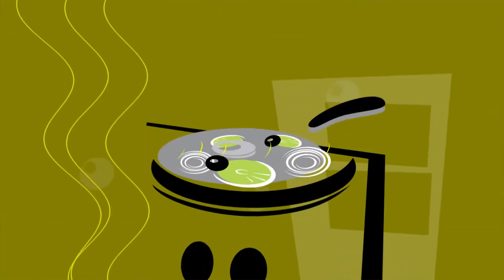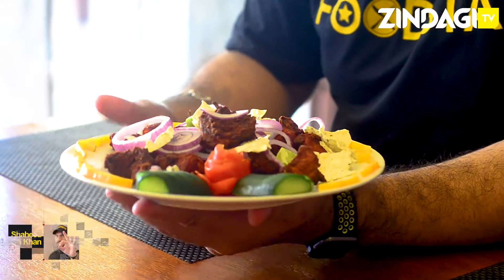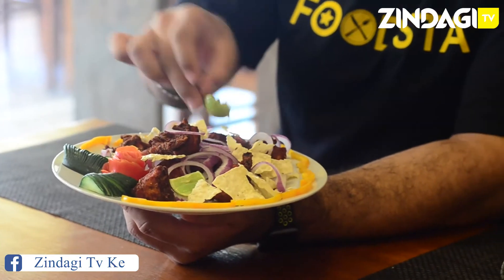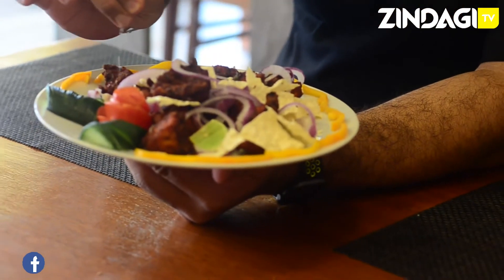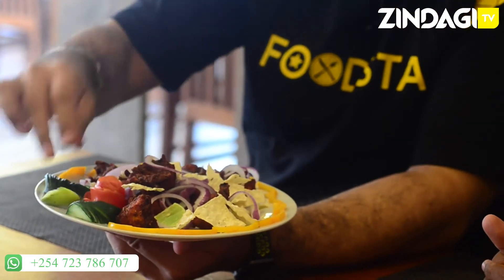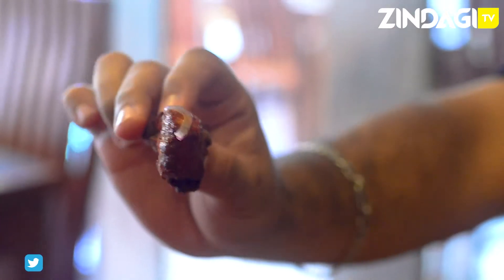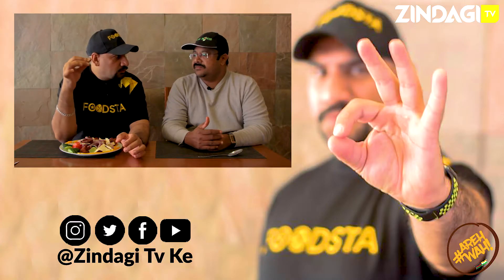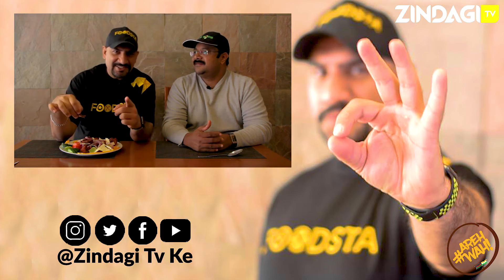What Is Chicken 65 / FoodSta -ZindagiTvKe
Today Shaheed Ali Khan Eats Chicken 65 At Swaad Restaurant. Shajahan The Owner Explains To Us What Chicken 65 Exactly Is. This Deep Fried Chicken Starter Was Different, Very Crunchy Loaded With Masalas!

FoodSta Kenya Powered By Raka Cheese - Kenya's Finest Cheese!